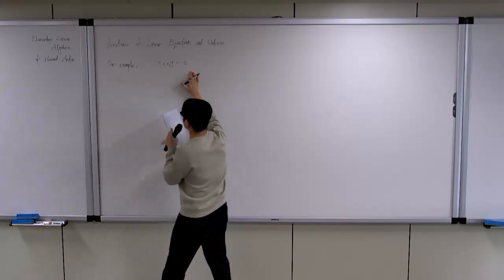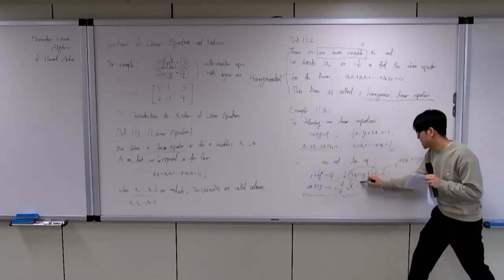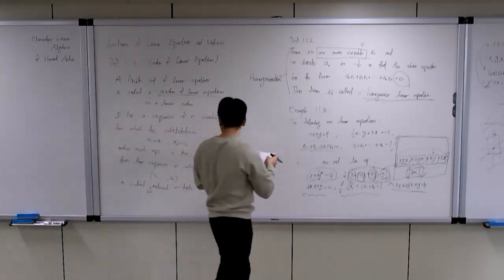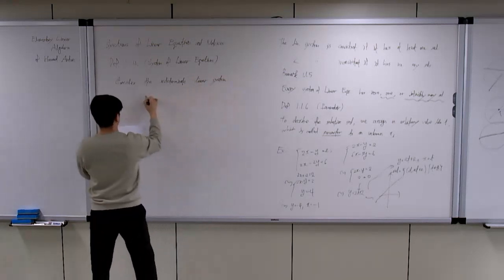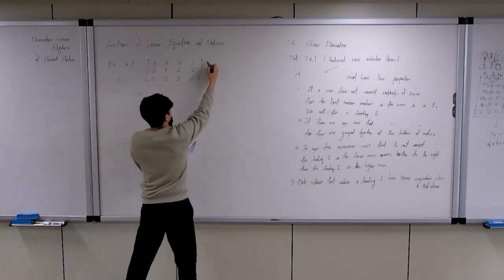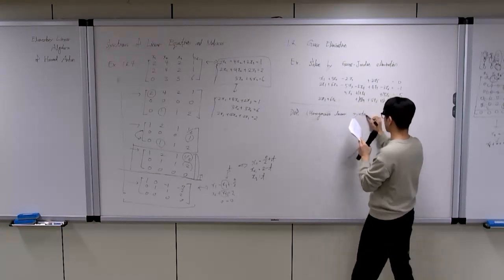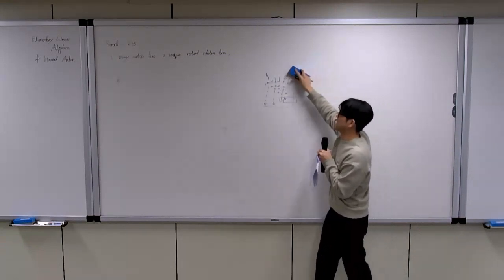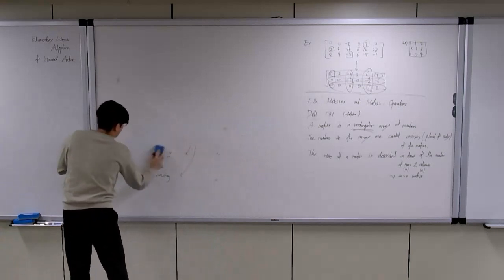2025_03_10 Elementary linear algebra of Howard Anton